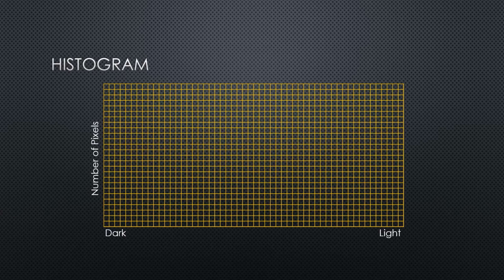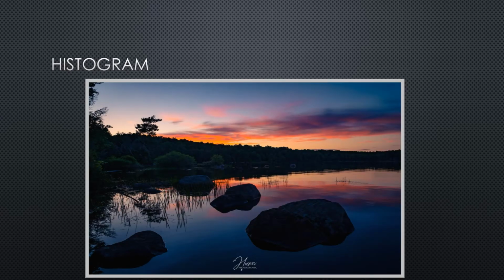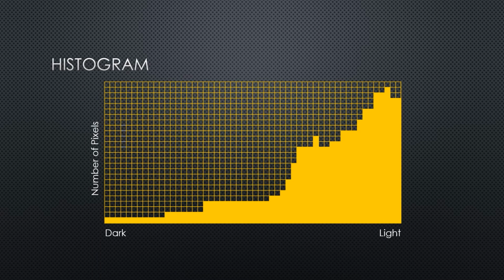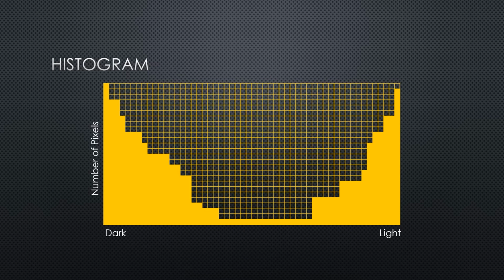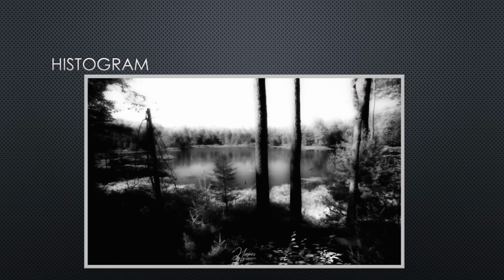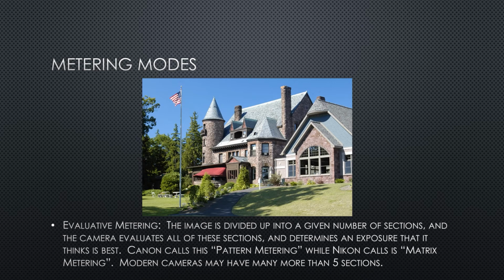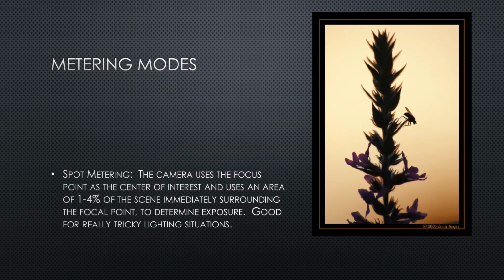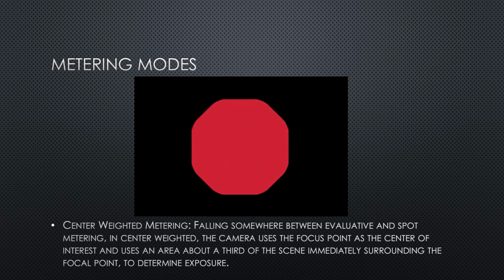Keuka Art 281: Week 4- Exposure II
Taking a dive into reading histograms and looking at light metering patterns.